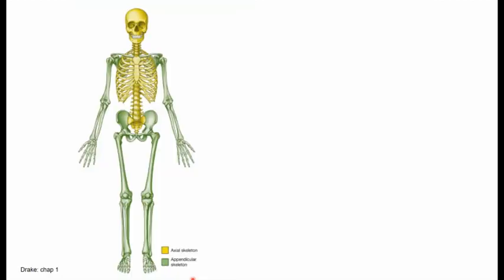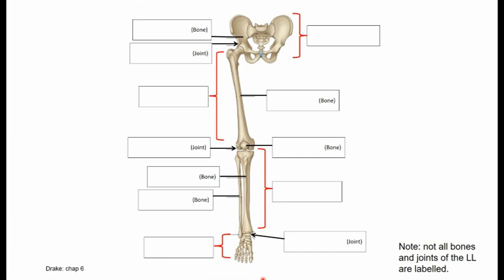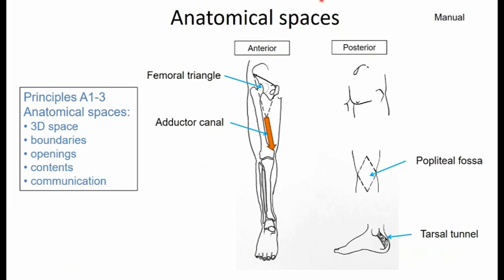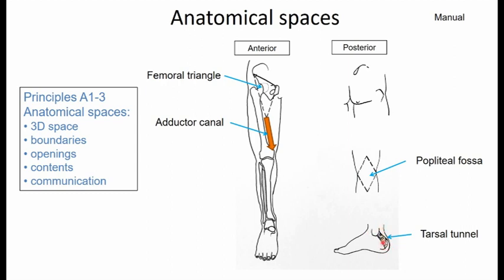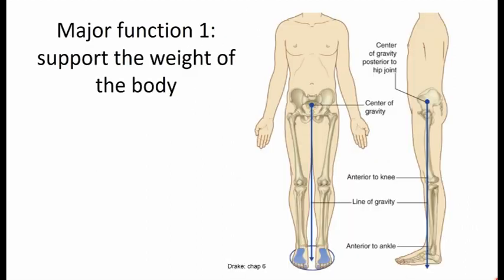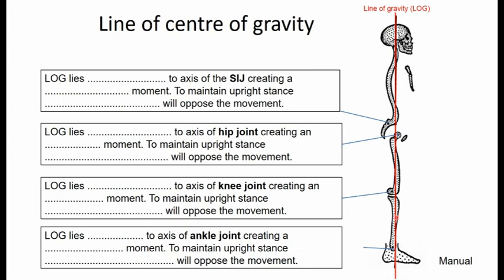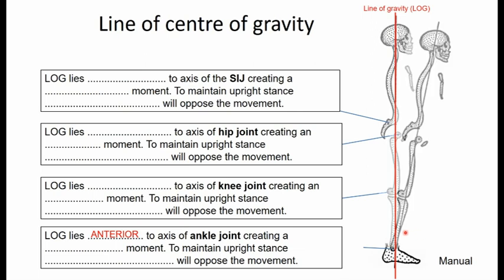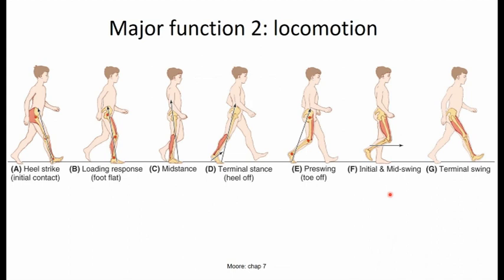Intro to LL 1